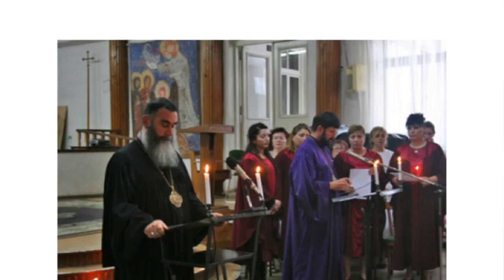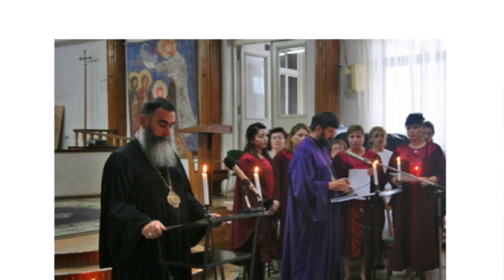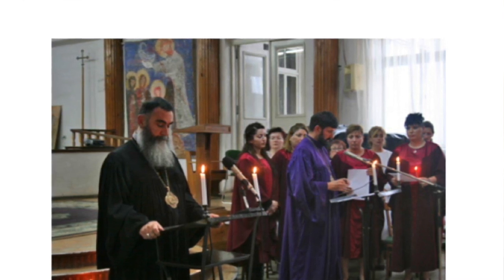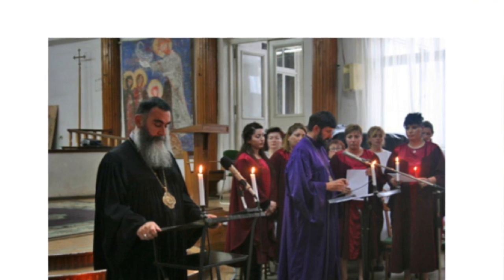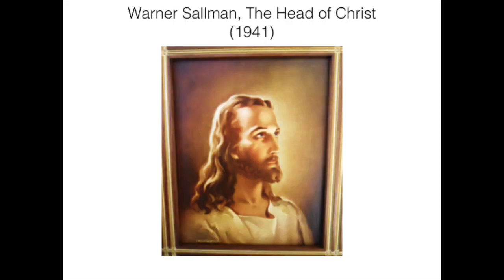Online Presentation - John of Damascus and Icons, Part 2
This video is about Online Presentation - John of Damascus and Icons, Part 2